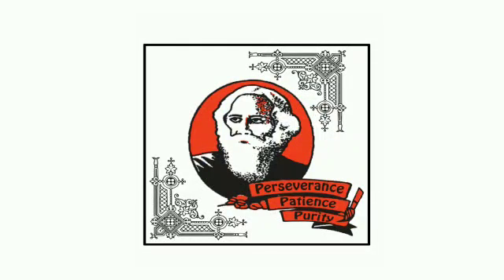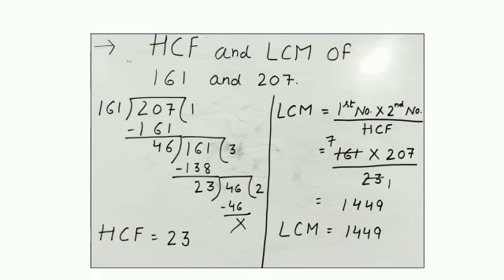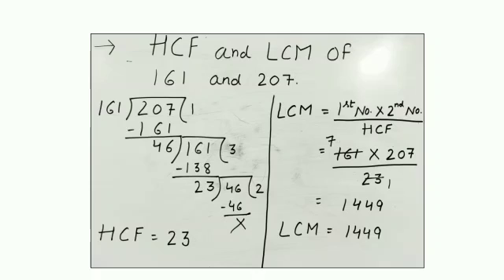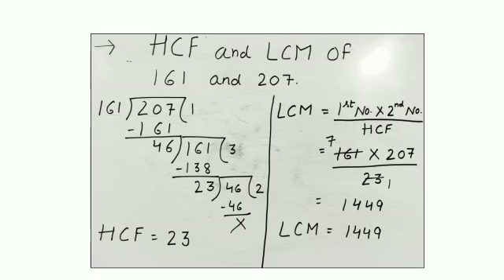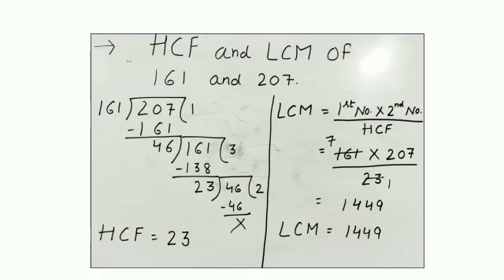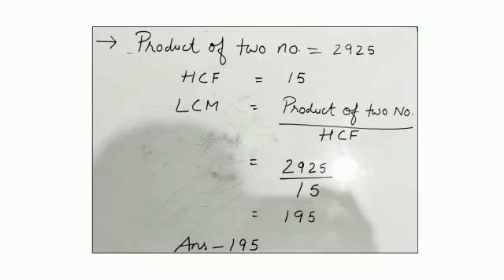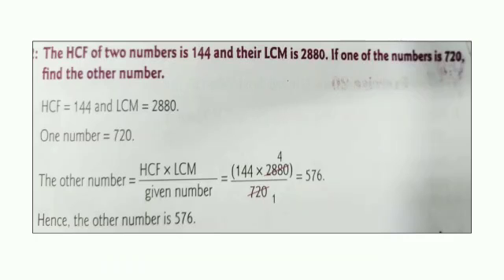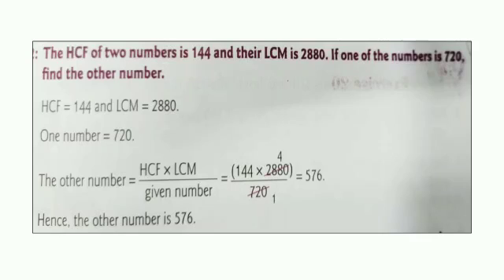Class V Maths Ch 6 Word Problem of HCF and LCM Part 7